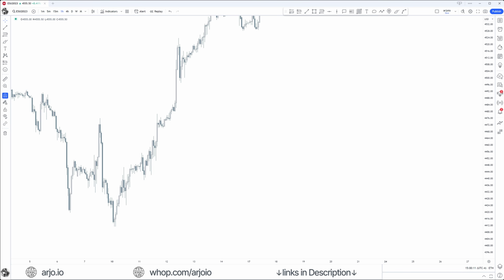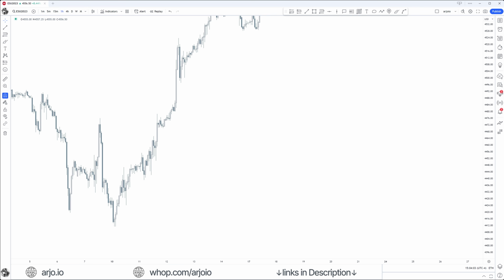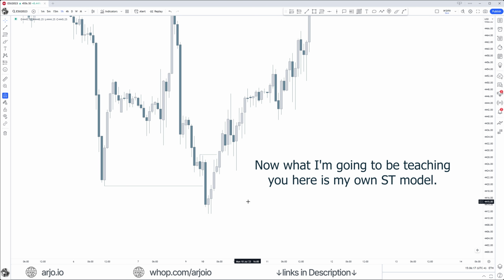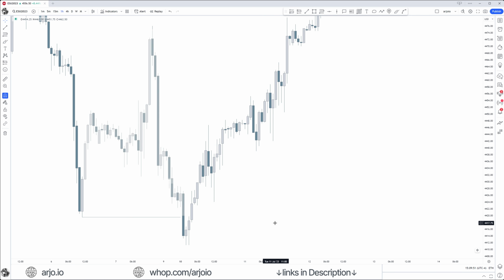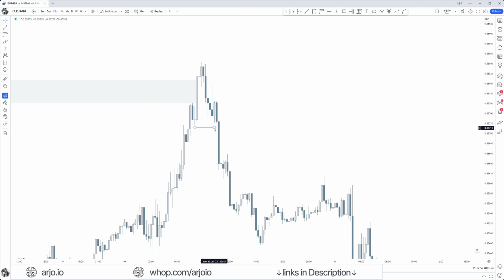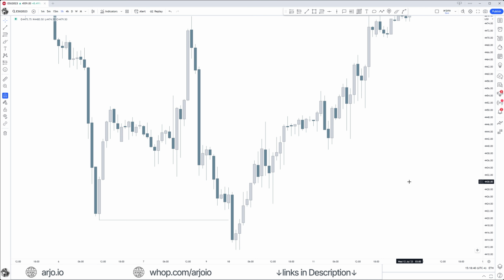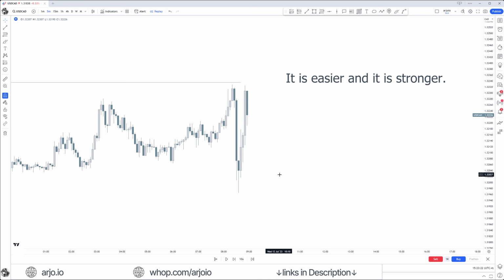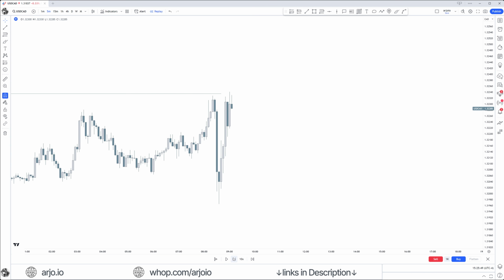Market Structure Shift is BS (ST Model) - Ep 23